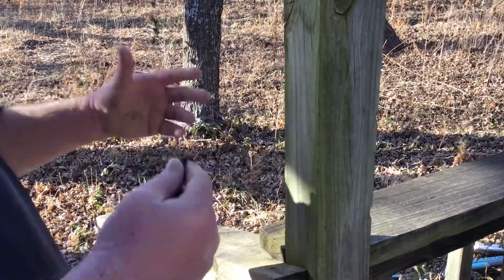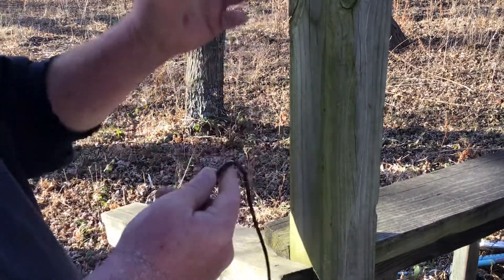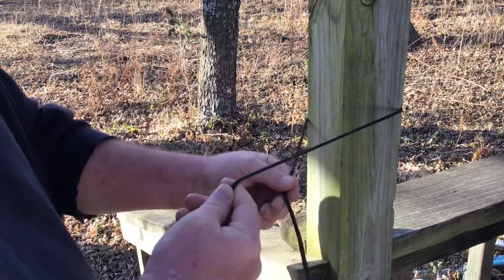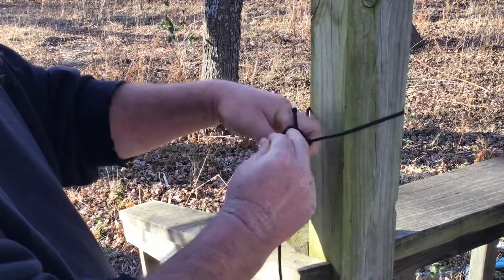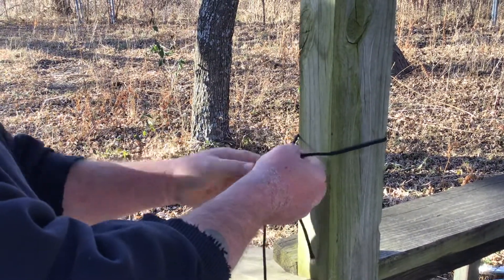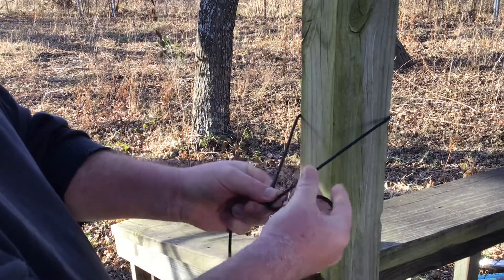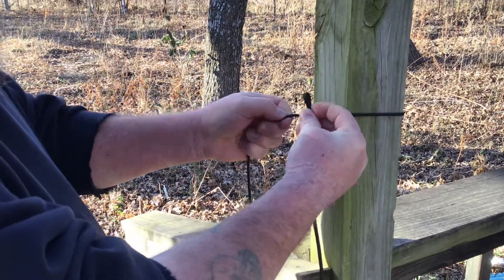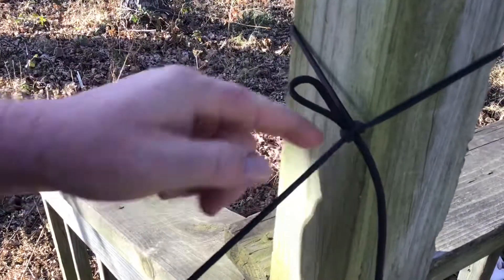Survival Knot Tying pt 1-Double Half Hitch & Half Hitch with a Bite by the Gray Bearded Ninja